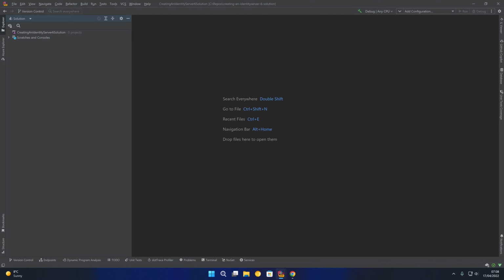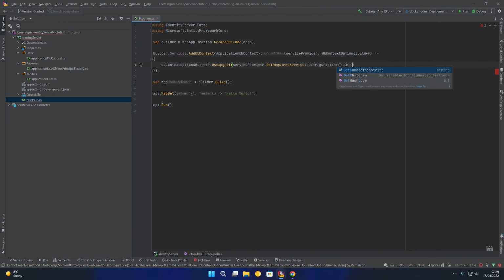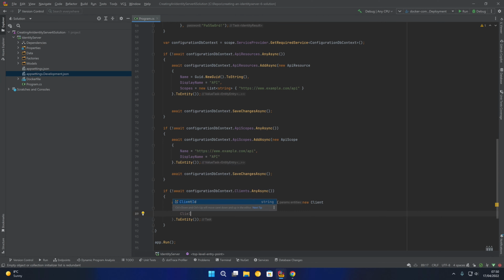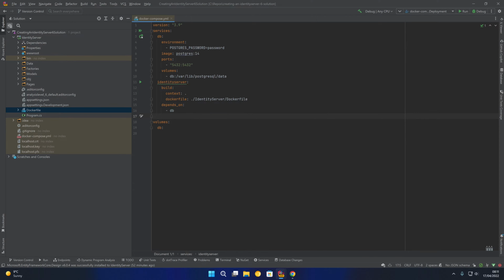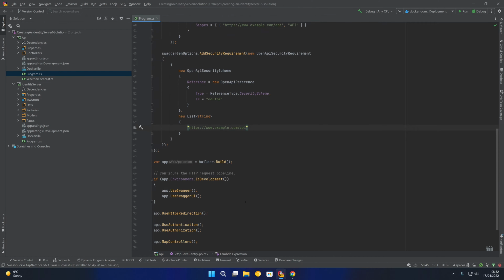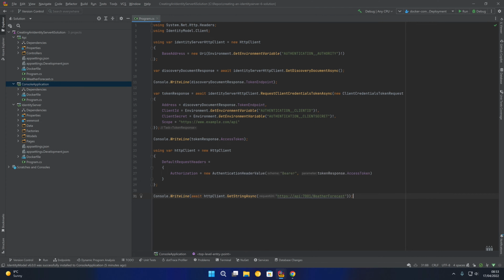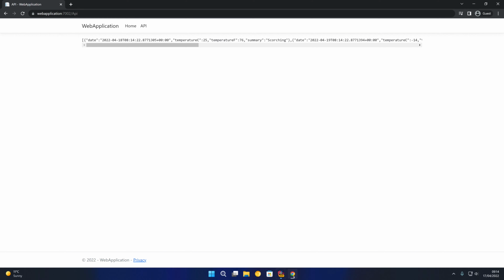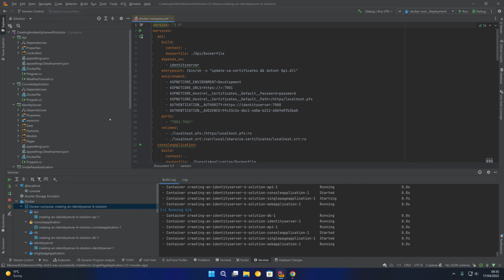Creating an IdentityServer 6 Solution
00:00 Self-Signed Certificate
04:40 Docker Compose
07:30 PostgreSQL Database
09:40 IdentityServer
1:15:30 API
1:40:15 Console Application
1:50:35 Web Application
2:07:10 Single-Page Application